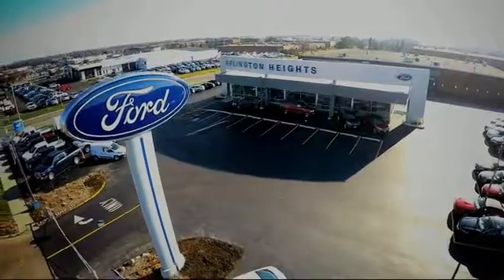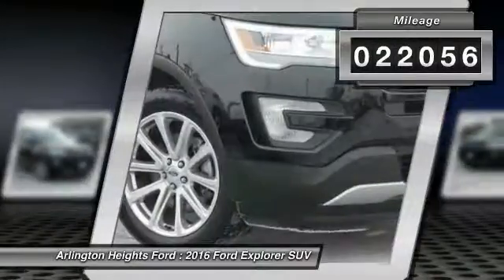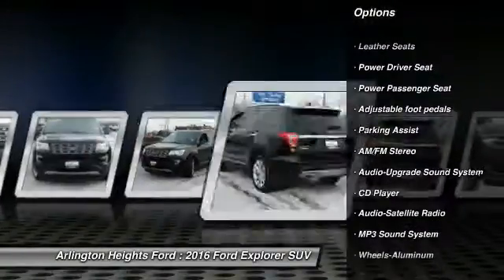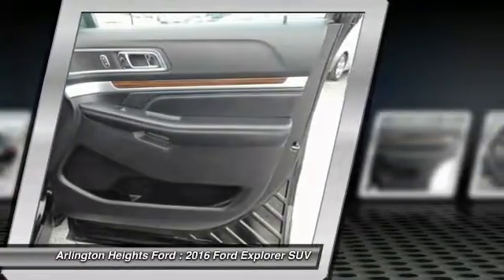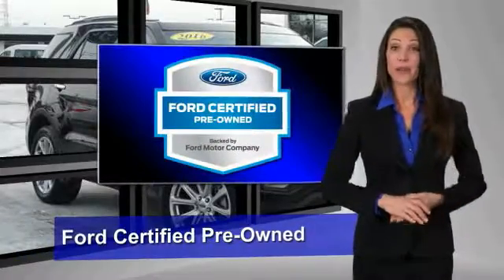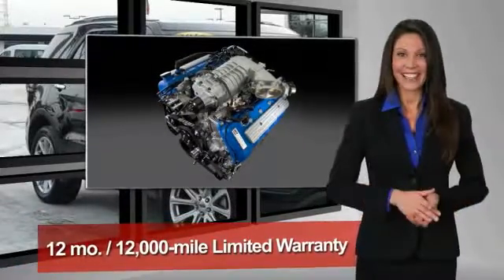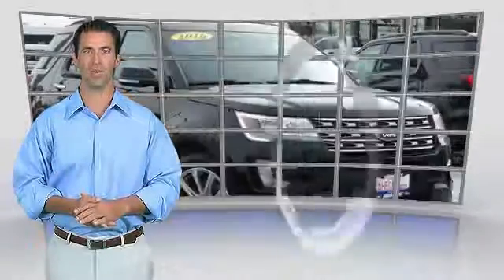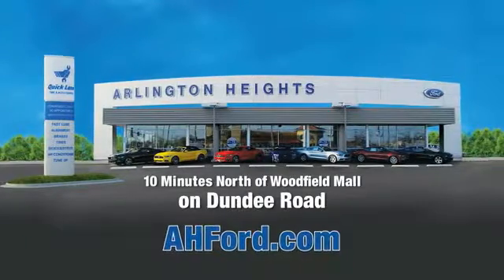2016 Ford Explorer Arlington Heights IL 00P18344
2016 Ford Explorer Limited

801 Dundee Rd.

You'll love this 2016 Ford Explorer. This is a suv you'll want to take home. Call and get in touch with Arlington Heights Ford directly, and be the first to open the suv door today!